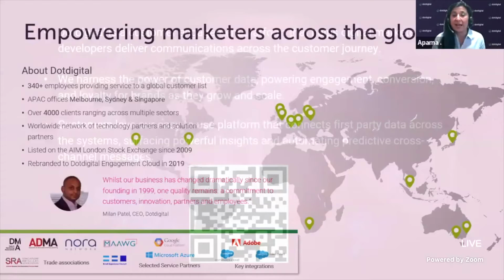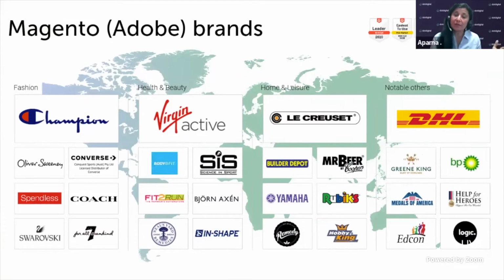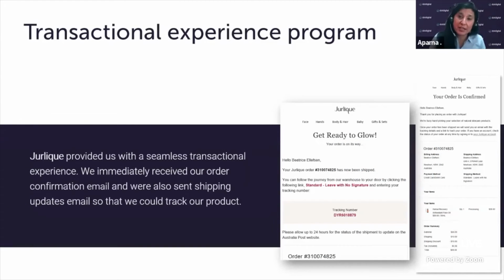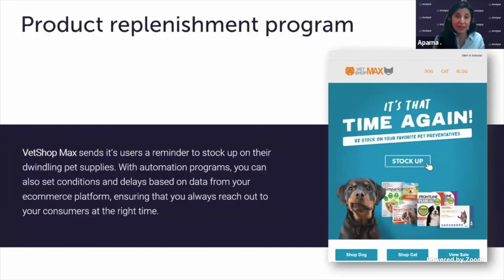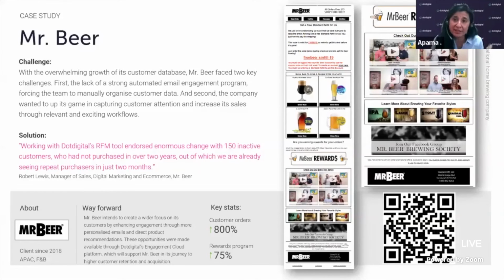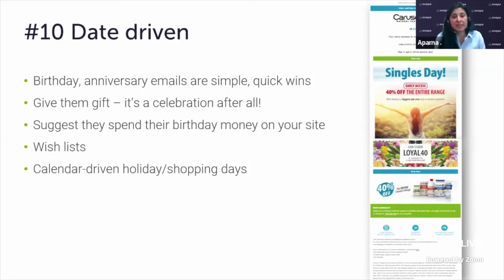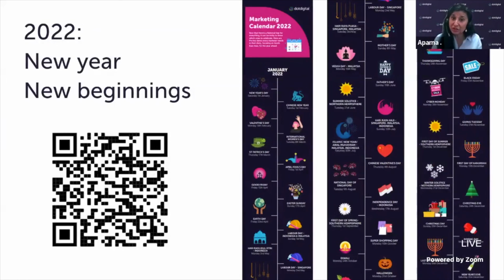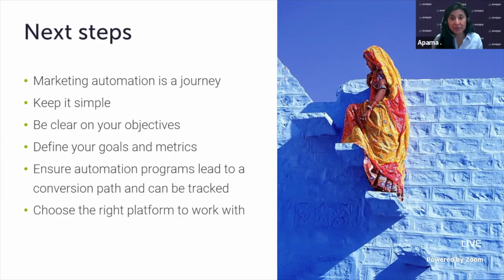Meet Magento India - Dotdigital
Top 10 revenue automations for your business